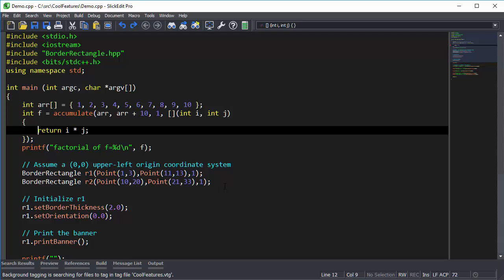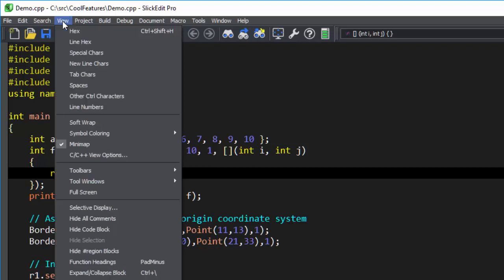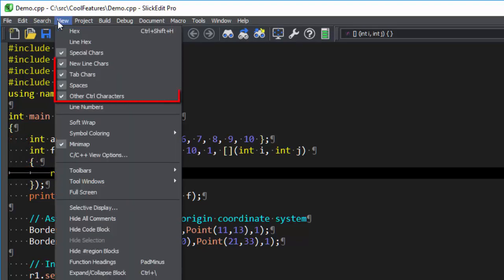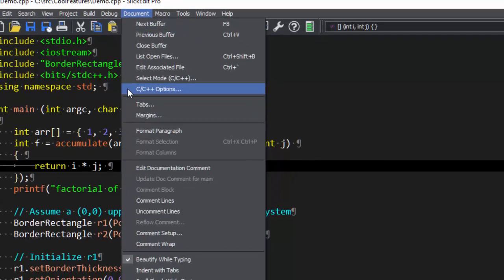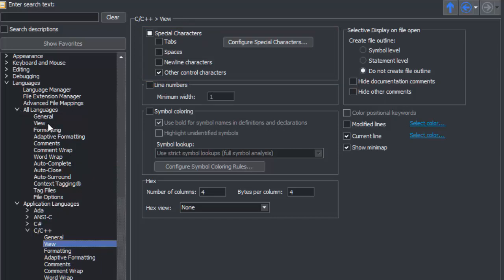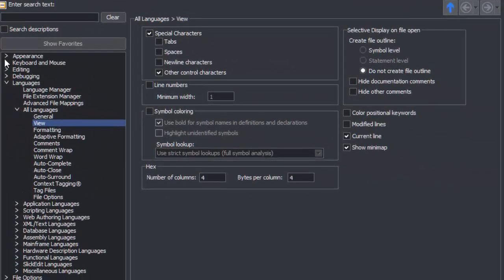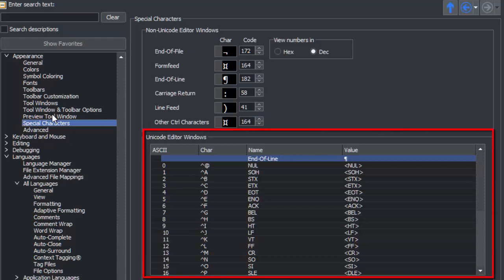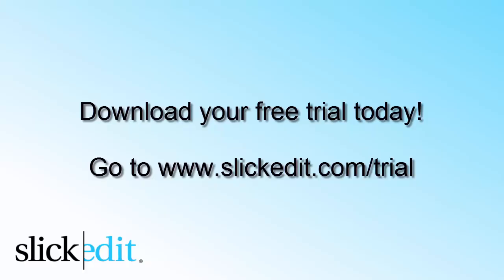SlickEdit - Viewing Special Characters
Demonstration of how to view Special Characters in SlickEdit